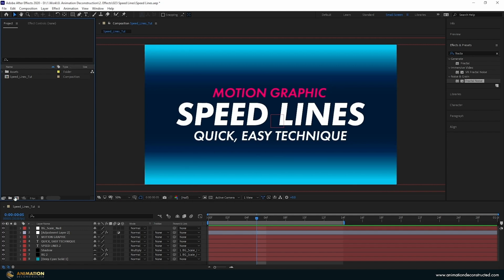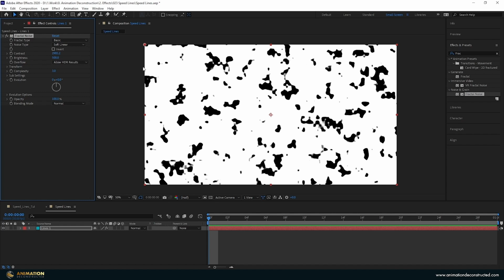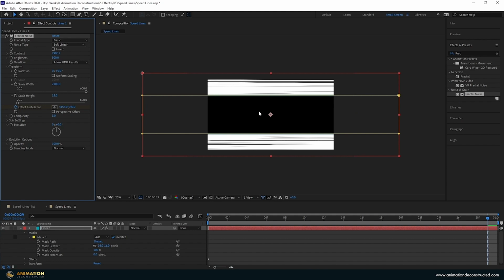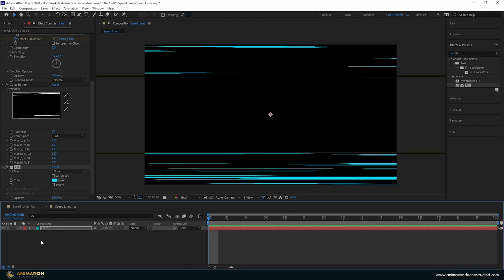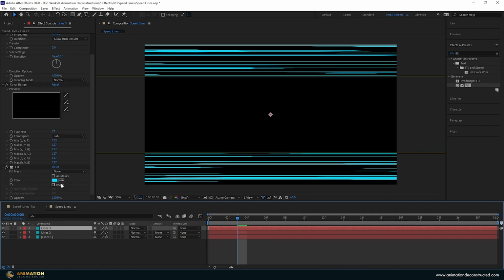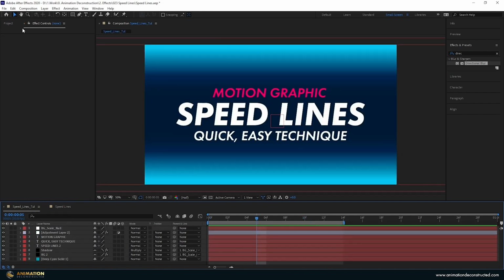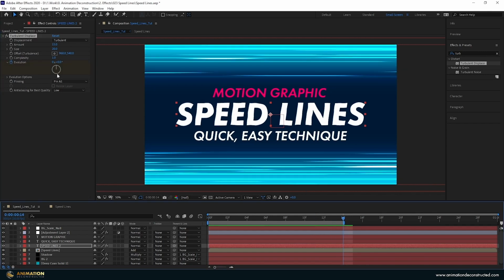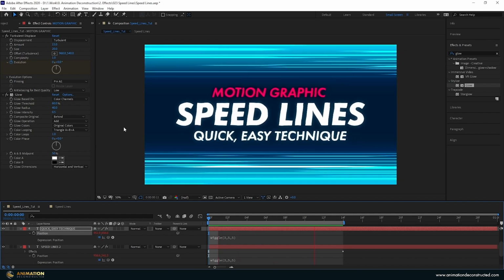Easy Motion Graphic Speed Lines in After Effects | Tutorial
In this After Effects Tutorial we will look at an Easy and Quick Technique to create Motion Graphic Speed Lines.

We will also add some distorded movement to the text to add to the feeling of movement. This technique can be used in a Motion Design animation as well as a VFX Overlay on top of footage.

📒 Tutorial Notes 📒

⏰TIMECODES ⏰
0:00 Intro
0:26 Speed lines
6:38 Turbulent Text Animation

Animation Deconstructed is a personal project where I aim to help artists, graphic designers and animation professionals become better animators.

QUESTION — Have a question about After Effects, Plugins and Animation Techniques? Post in the comments section of this video!

Software, Courses and Plugins I use

About:
In this After Effects Tutorial Shaul from Animation Deconstructed teaches you a Qucik and Easy way to create Motion Graphic Speed Lines for your next motion Design project.